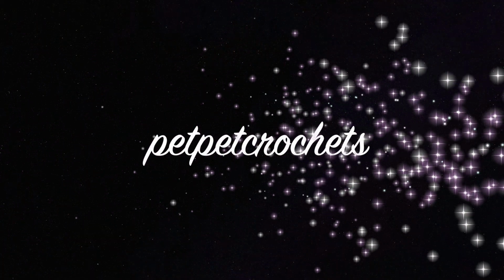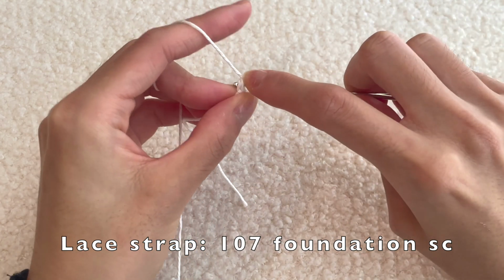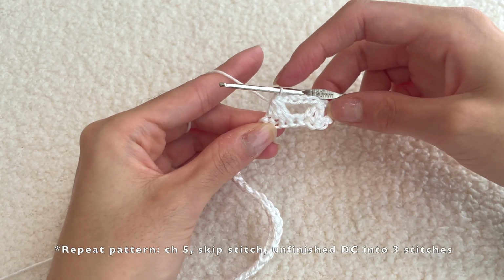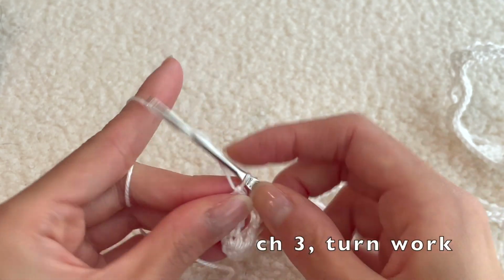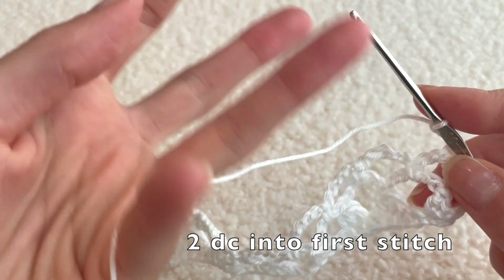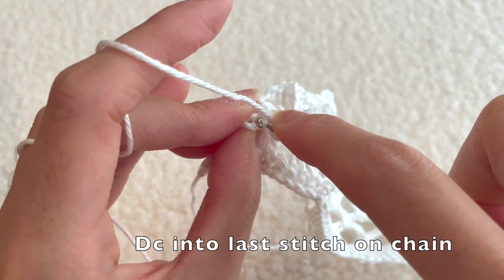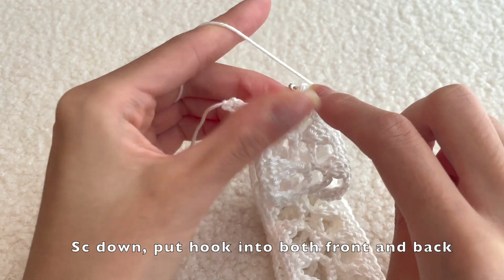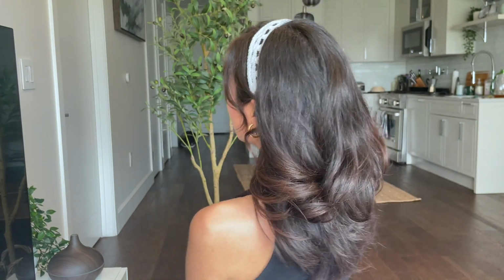Crochet Cleo Lace Headband: DIY EASY TUTORIAL / 5 Rows Only! Perfect Gift For Summer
Welcome back to my new tutorial! This lace headband is absolutely adorable and perfect for summer. The Cleo Lace Headband has great texture and is sure to make a statement. Be sure to check out the tutorial for the matching Cleo Top as well.

FOUNDATION CHAIN NOTES:

To make this size adjustable- make a starting sc foundation chain that is a multiple of 4 MINUS 1. If you are making a foundation chain first, then doing sc stitches then make the foundation chain a multiple of 4.

00:00 Intro
00:45 Row one: Foundation SC
02:27 Row two
04:29 Doggo Surprise!
05:45 Row three
08:04 Row four
10:33 Last Row
13:54 Final Product